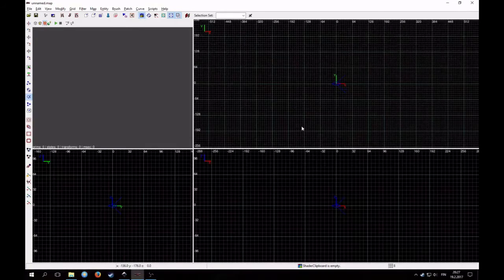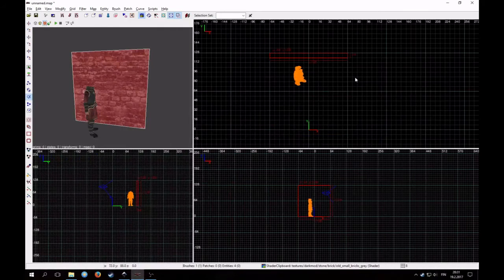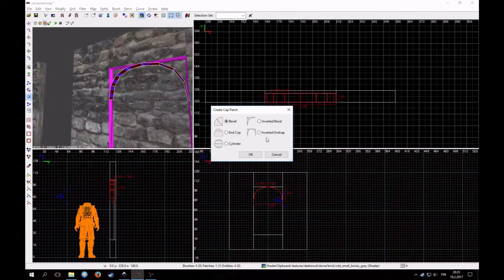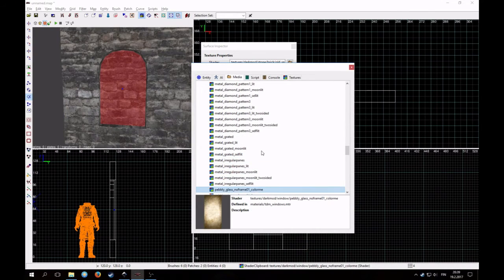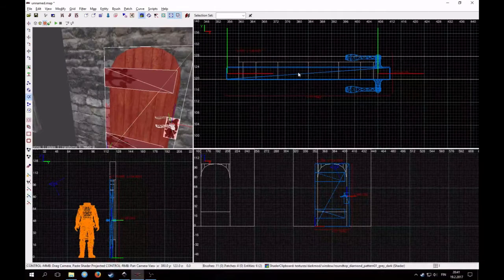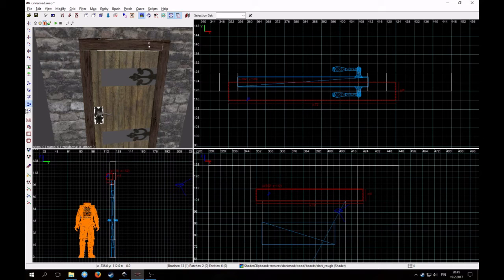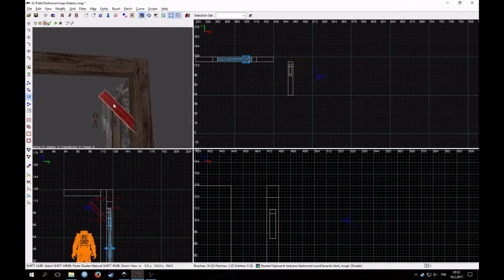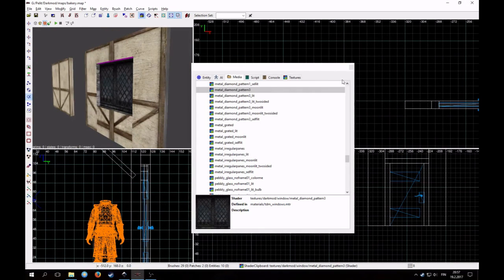Let's Map TDM! Part 2: Modules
TDM mapping tutorial / video blog. Part 2: modules